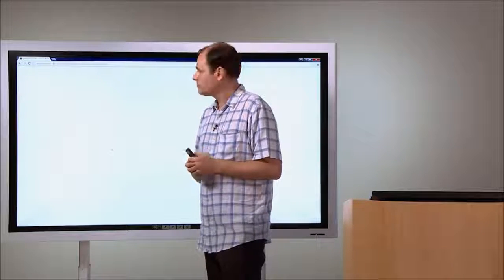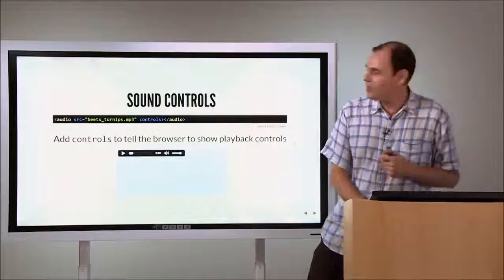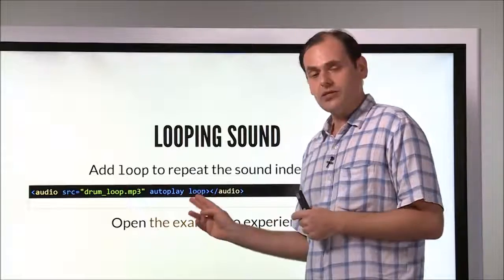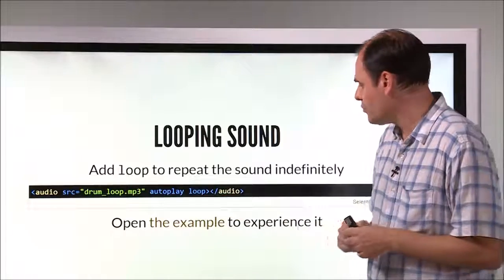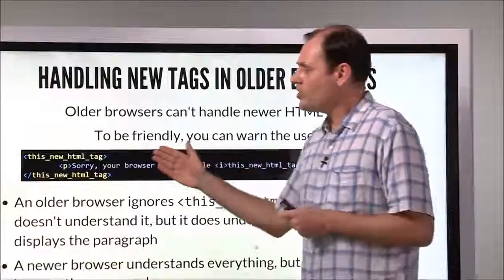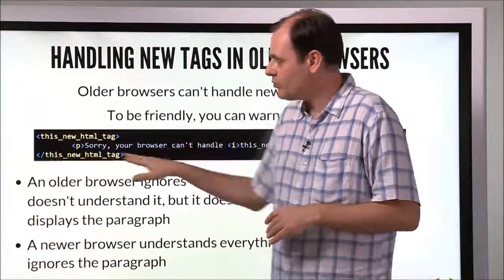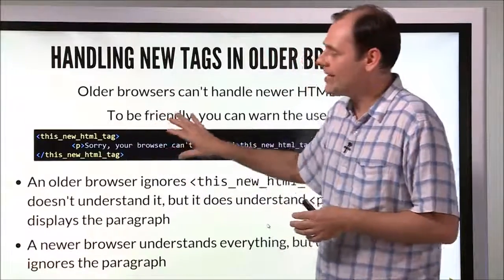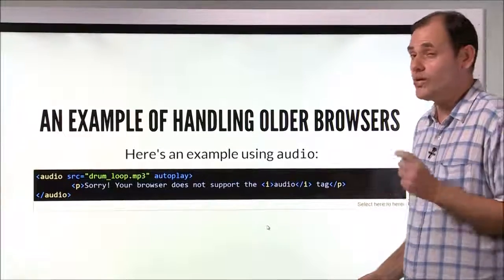1.1.10. Audio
David Rossiter

1 week for HTML & CSS
1 week for Introductory JavaScript
1 week for Advanced JavaScript

David Rossiter